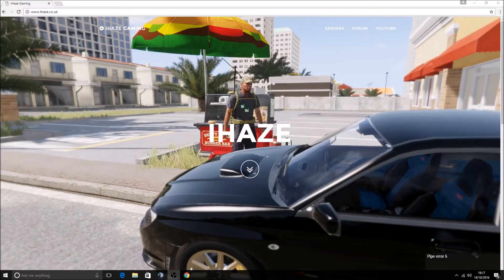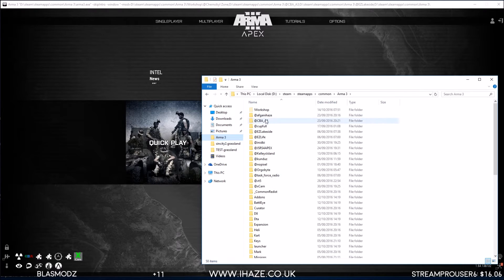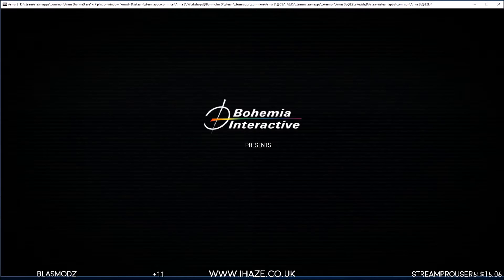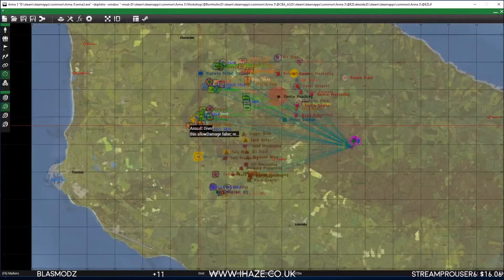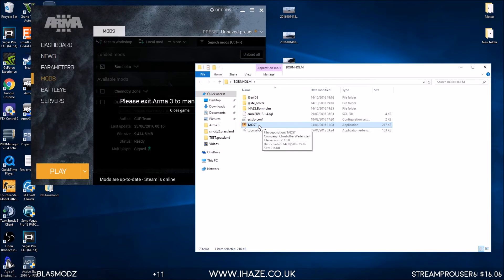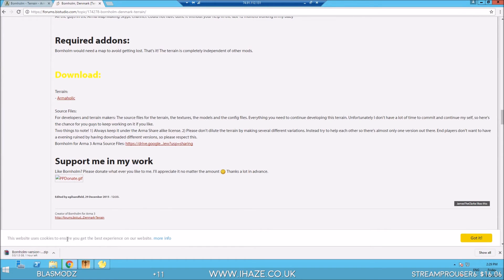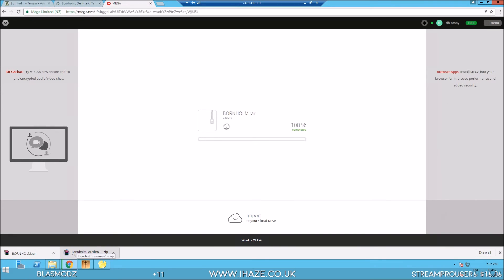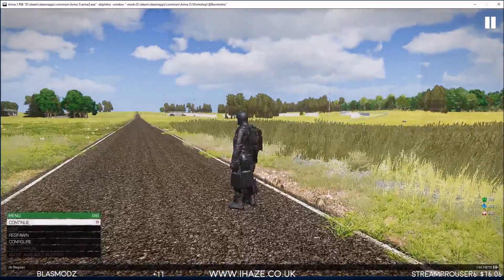START A RP SERVER ON ANY MAP ARMA3 BORNHOLM LIFE